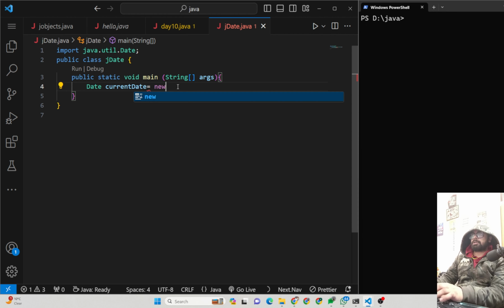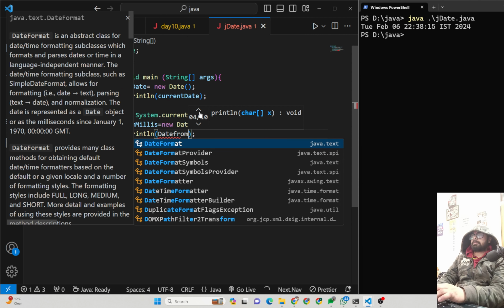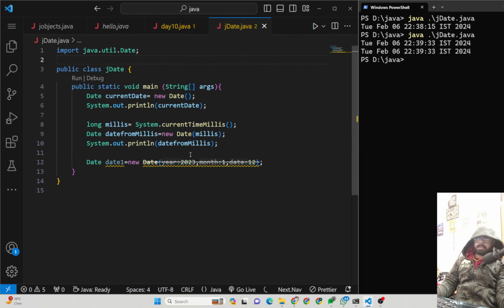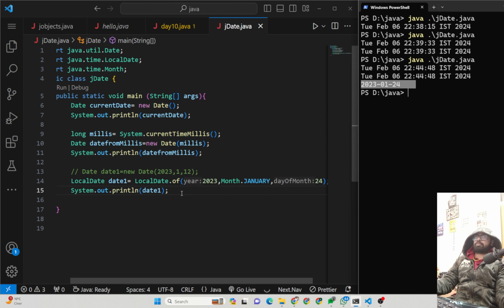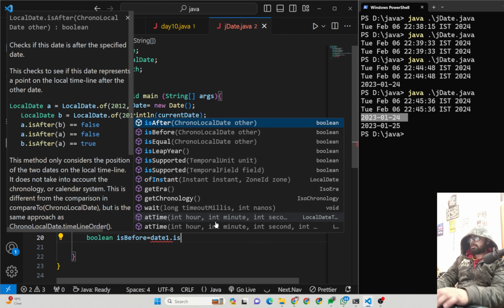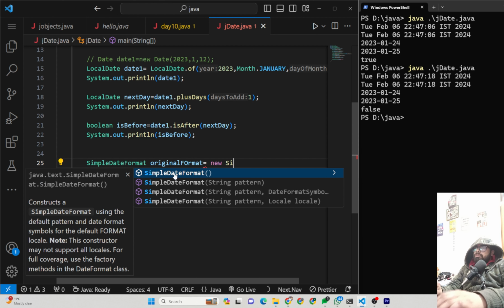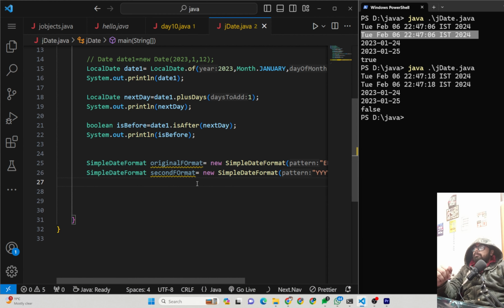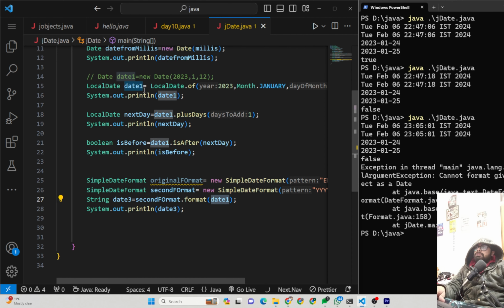Mastering Java: Working with Dates WIth Gyani Hulk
Embark on a time-traveling code adventure with "Gyani Hulk" as we unlock the intricacies of handling dates and times in Java. Whether you're creating event calendars, scheduling applications, or just need to timestamp your log entries, mastering date and time operations is a must for any Java developer.

🕒 What This Temporal Tutorial Offers:

Date & Time API Overview: Take off with a tour of the Java Date and Time API, getting familiar with the key classes like LocalDate, LocalTime, LocalDateTime, and more.

Parsing Dates: Learn how to convert text to dates with precision. We'll cover the essentials of parsing strings into date objects, preparing you to handle user input or database records like a pro.

Formatting Dates: Gain the ability to transform your dates and times into readable formats. We'll show you how to use DateTimeFormatter to present dates in a clear, user-friendly manner.

Date Arithmetic: Elevate your coding as we delve into adding and subtracting time from your dates, calculating differences between dates, and manipulating time zones.

Real-World Scenarios: Apply your skills to real-life scenarios, such as calculating age, setting expiration dates, or scheduling tasks. This hands-on approach ensures you can apply the concepts you learn directly to your projects.

Best Practices: Gyani Hulk doesn't just teach you how to do it; we teach you how to do it right. Learn the dos and don'ts for working with dates to avoid common pitfalls like timezone confusion and daylight saving time errors.

Interactive Coding Challenges: Get your hands dirty with interactive coding challenges that put your new skills to the test. These exercises are designed to fortify your understanding and help you think like a seasoned Java developer.

By the end of this video, you'll have a timeless understanding of Java's date and time capabilities, ready to implement them in any application that comes your way.

So, if you're ready to stop time in its tracks and bend dates to your will, press play and let's get those gears turning with "Gyani Hulk" – where learning Java is an epic journey through time and code!